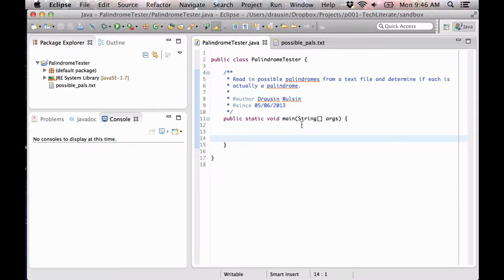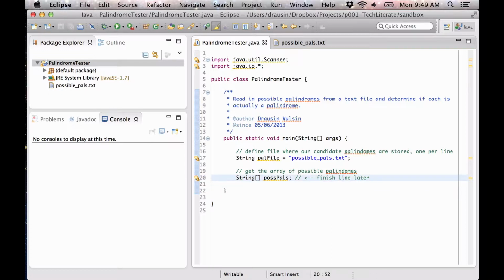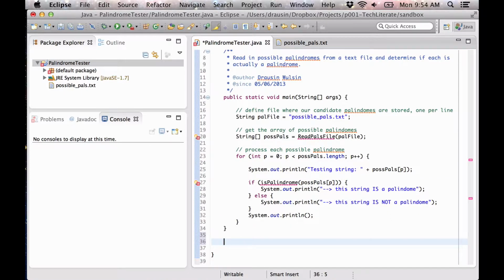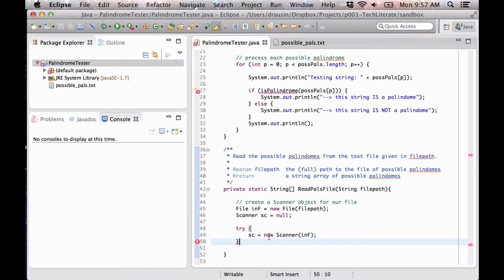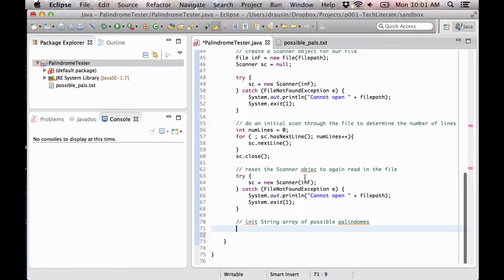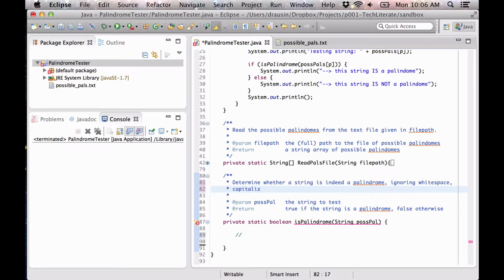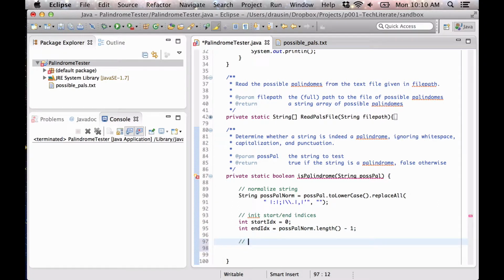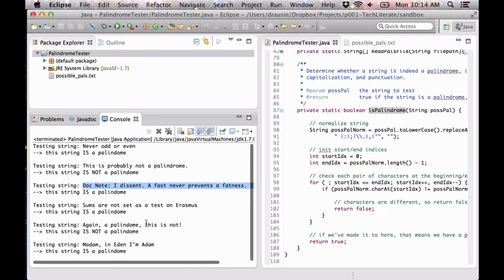Java walk through: Palindome Tester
We walk through implementing (in Java + Eclipse) a program to read in strings from a file and test whether they are palindromes.